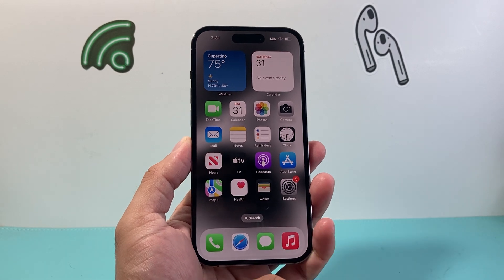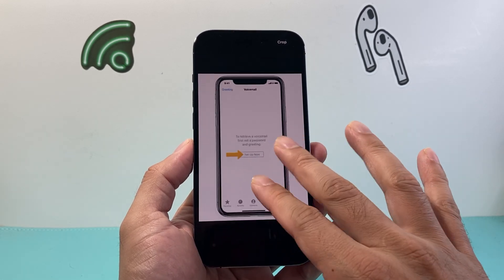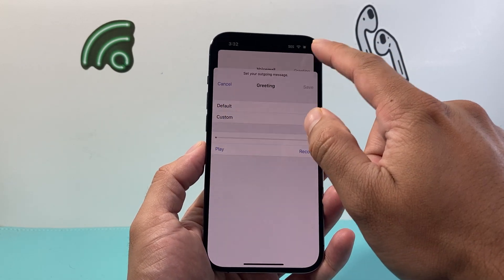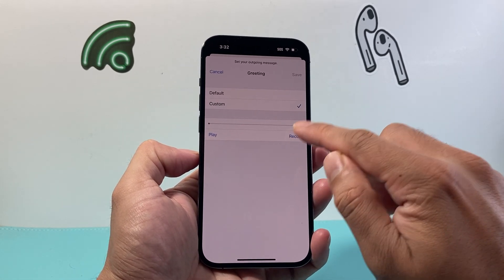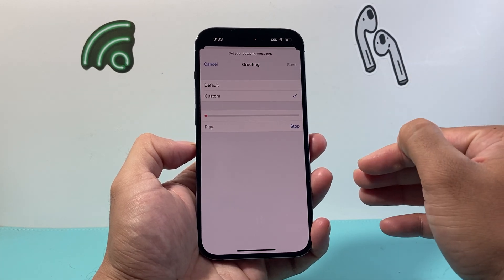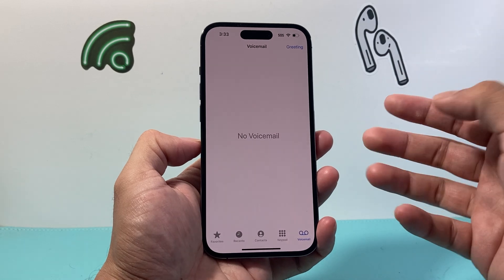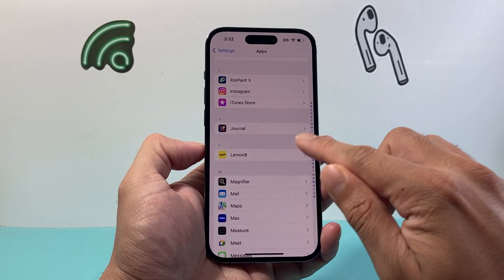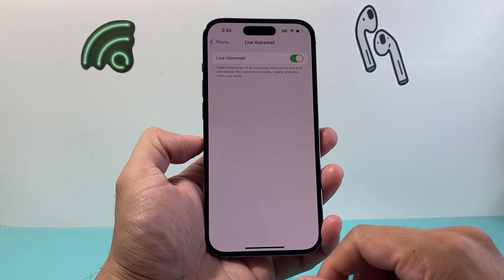How To Set Up Voicemail on iPhone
In this iPhone tutorial I show you how to setup voicemail on your iPhone for the first time!